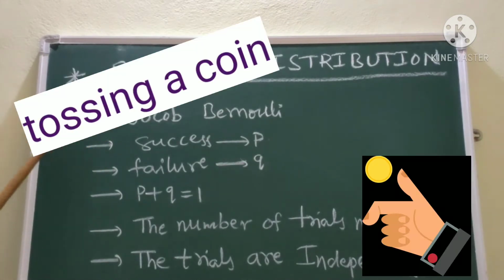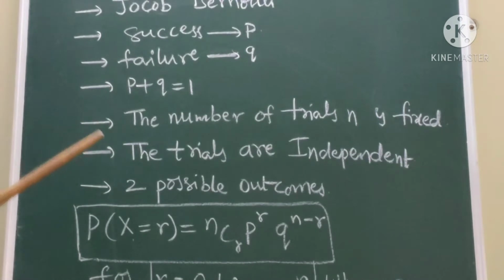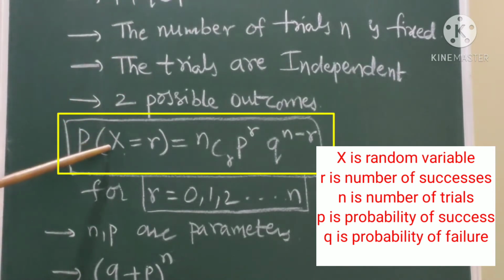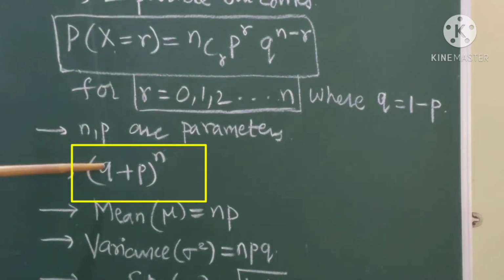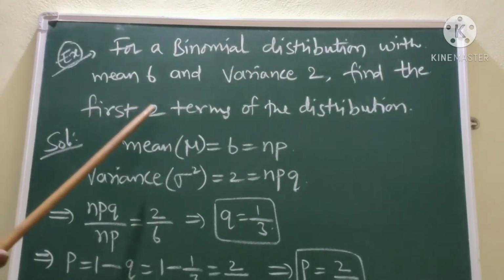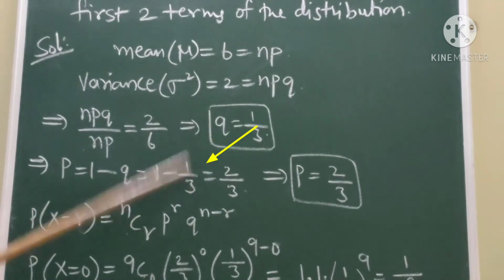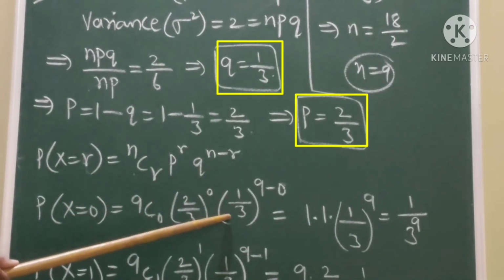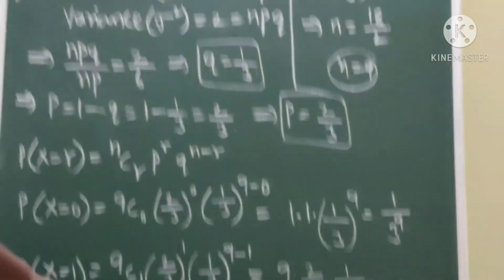Binomial Distribution|Maths2A|JEE|Eamcet|TGT|PGT|IIT|CTETMathsclasses|By Ramesh sir|pragnya world